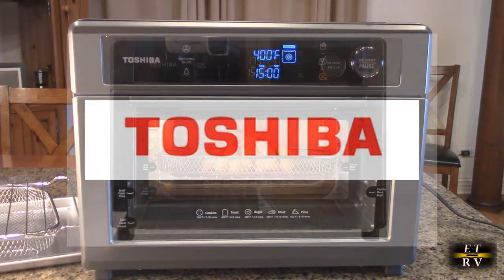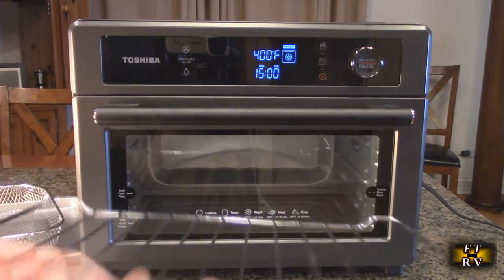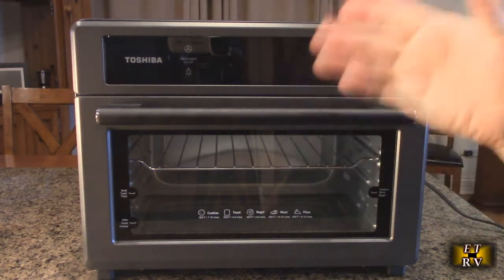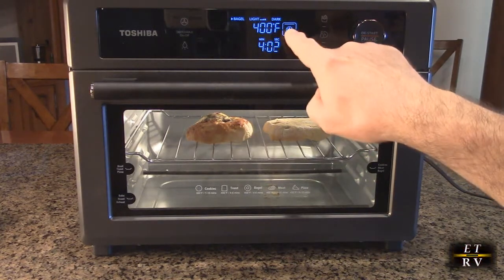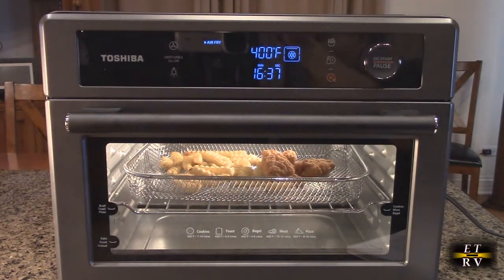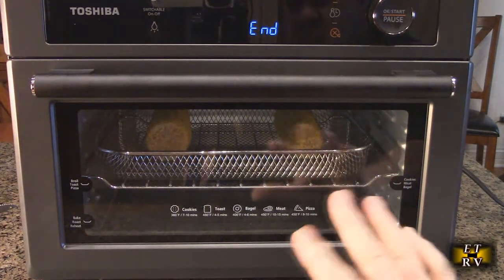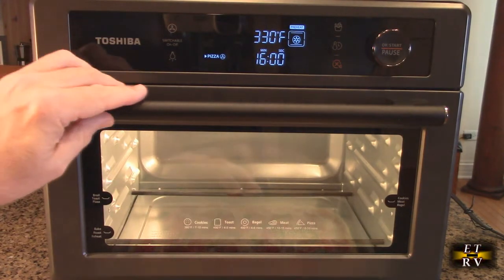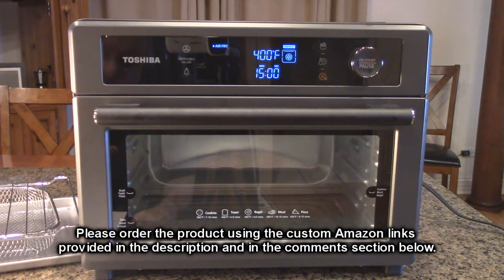TOSHIBA Air Fryer Toaster Oven Combo, Convection Oven, 26.4QT Charcoal Grey REVIEW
ORDER TOSHIBA Air Fryer Toaster Oven Combo, Convection Oven, 26.4QT Charcoal Grey

ORDER other brands Air Fryer Toaster Oven Combo, Convection Oven

TOSHIBA Air Fryer Toaster Oven Combo carries a one year warranty.

13-in-1 Versatility: Satisfy your daily cooking needs with 13 presets. Air Fryer, Toast, Bake, Roast, Pizza, Cookies, Broil, Bagel, Reheat, Warm, Proof, Slow Cook, Dehydrate.

    Healthy Air Fry: Prepare your wholesome food with great taste and less fat with healthy air fry.Care & Cleaning: Spot or Wipe Clean.

    Faster and Even Cooking: 1750W output and 6 Heating elements speed up cooking and convection fan delivers even cooking.

    Extra Large Interior: Can fit 6 slices of breads, 12-inch pizza or 4 lbs chicken
    Easy Operation: Bright, large LCD digital display, easy-to-turn control knobs, interior light and three-layer racks.

    Premium Design: Stylish titanium cool grey finish matches different kitchen while anti-fingerprint material ensures hassle-free cleaning.

    Product Specs: External dimension (WxDxH): 16.7" x 16" x 13“ , 13.07’’ x 10.86’’ grill tray, 13.07’’ x 10.94’’ rack, 12.05’’ x 9.69’’ cooking basket accessories.

The oven comes with a 13.07’’ x 10.86’’ grill tray, a 13.07’’ x 10.94’’ rack, a 12.05’’ x 9.69’’ cooking basket and a 13.01’’ x 10.96’’ crumb tray.
Larger and Clearer Display.

With 4.5” large, high-contract LCD screen, this oven displays the information clearly with easy reading in any ambient light.

Easy to Clean Interior
This oven features a removable crumb tray and a non-stick interior surface– both can be easily cleaned with a damp cloth.